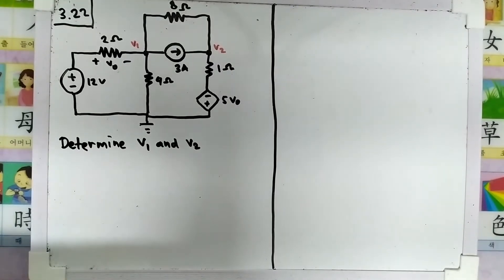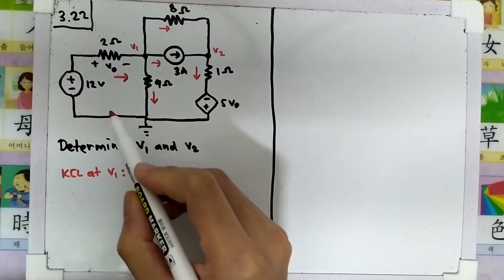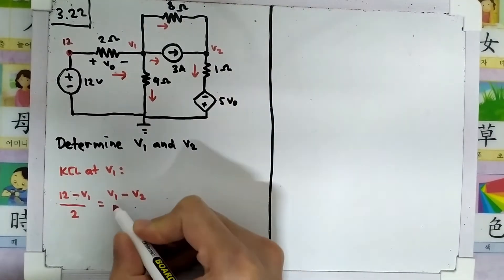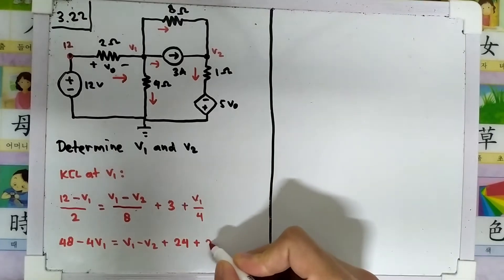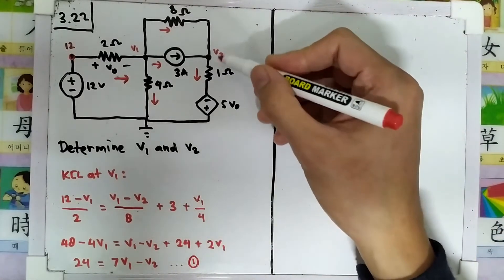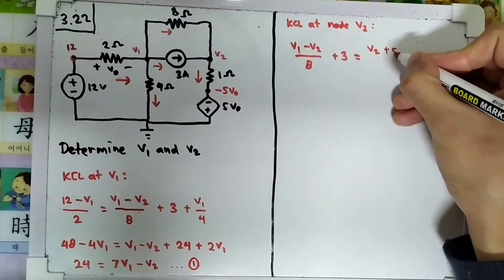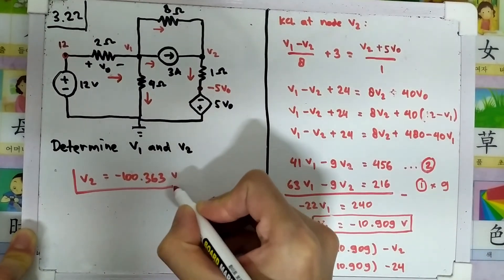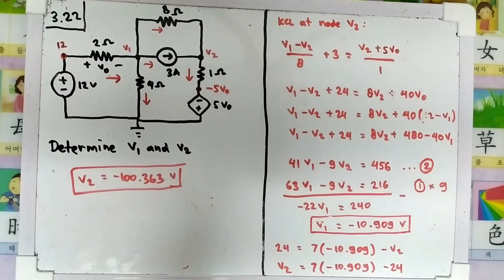Problem 3.22 Fundamental of Electric Circuits - Determine v1 and v2 in the circuit of Fig. 3.71.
Problem 3.22
Determine v1 and v2 in the circuit of Fig. 3.71.